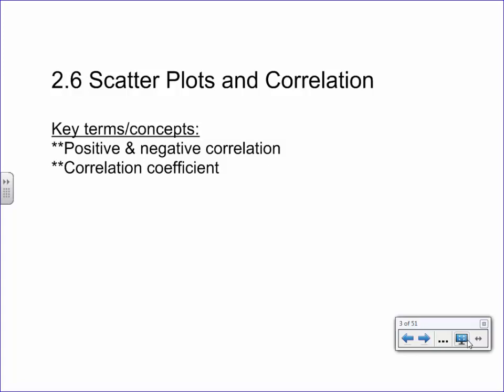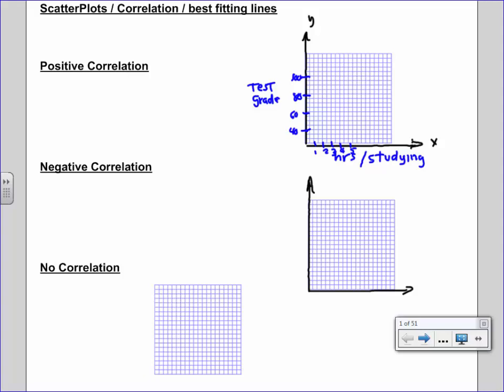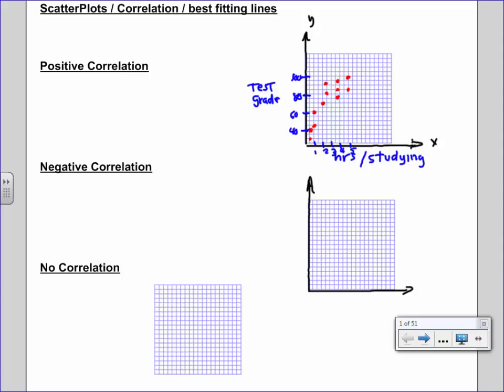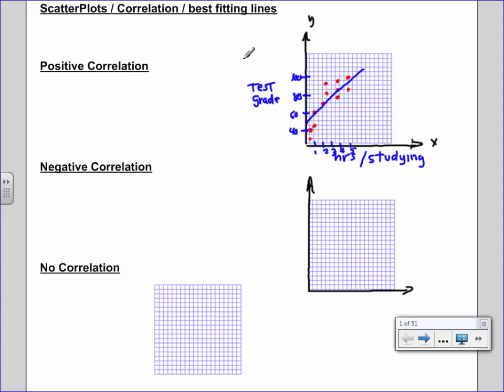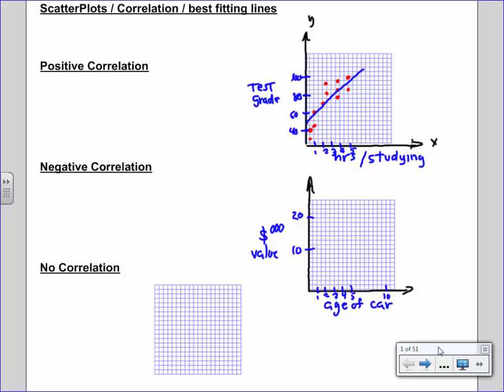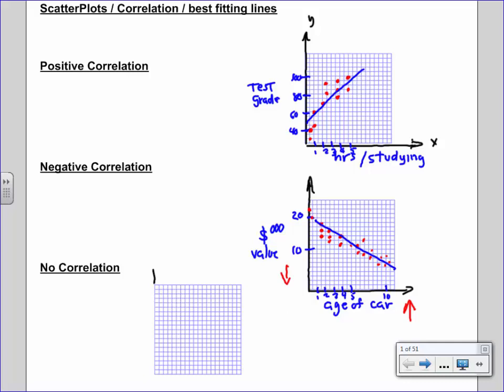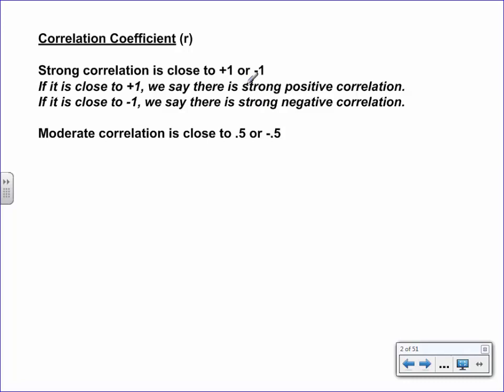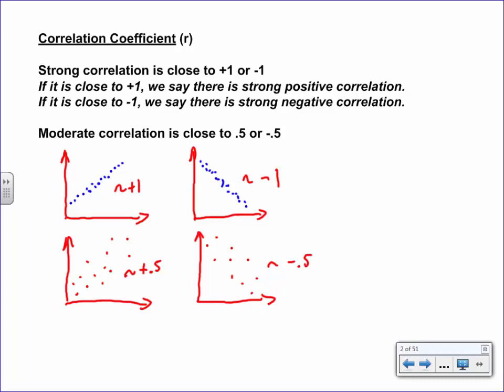2.6 Scatter Plots and Correlation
Key Terms_Concepts
   Positive and Negative Correlation
   Correlation Coefficient